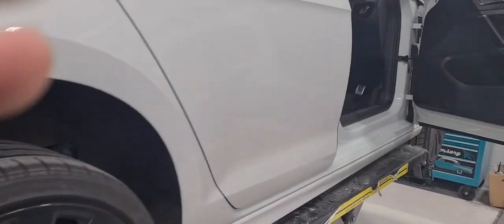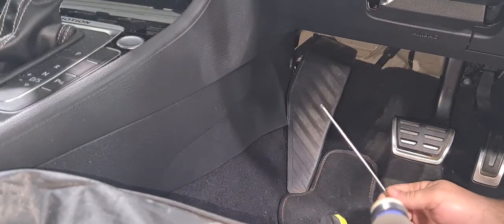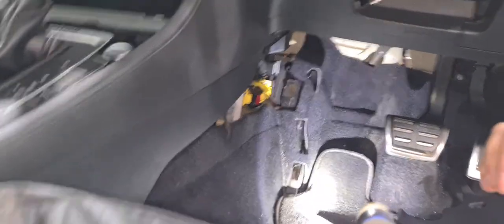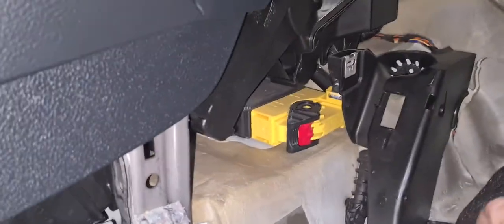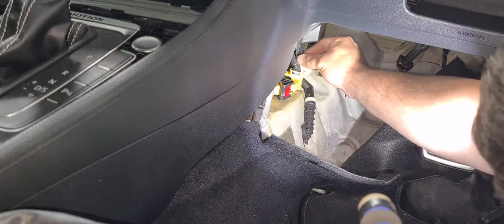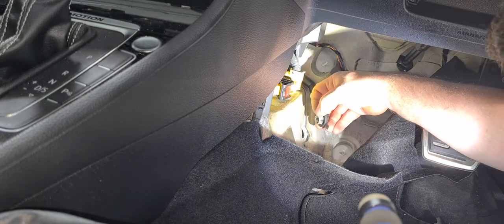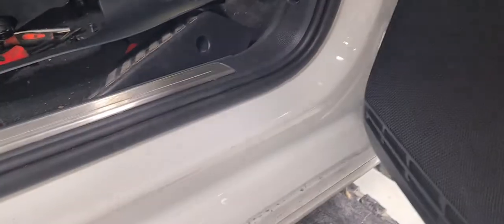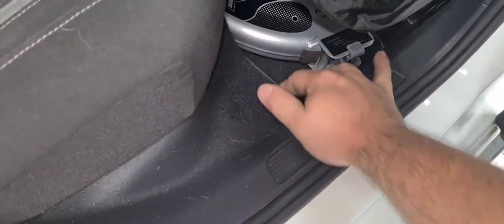How to fix or acces aircon drain on a 2016 golf R...or any car from the VAG group...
tools
T20
10mm socket
trim tool